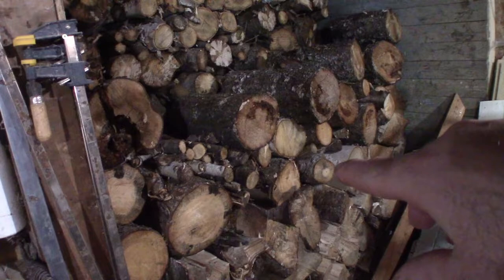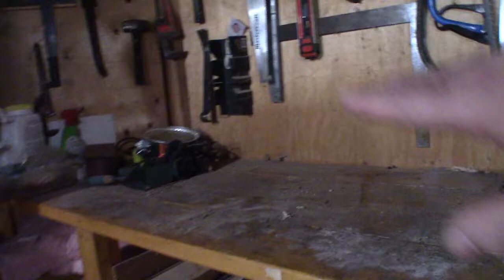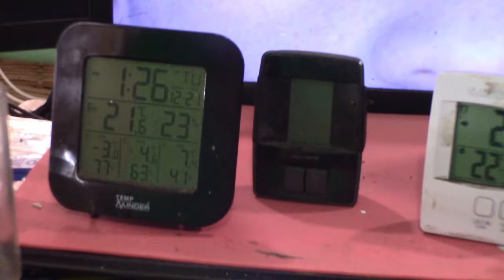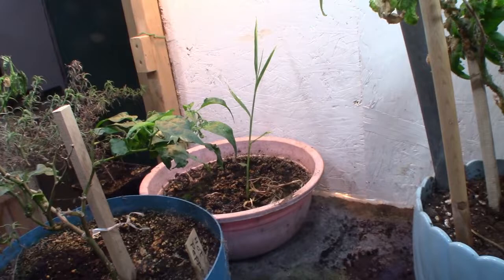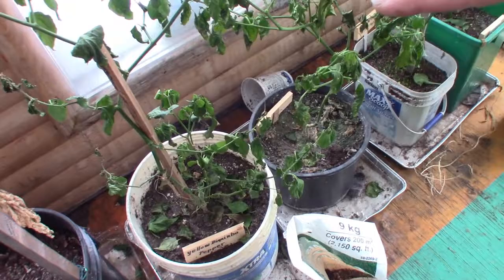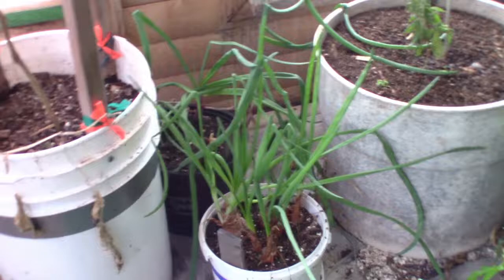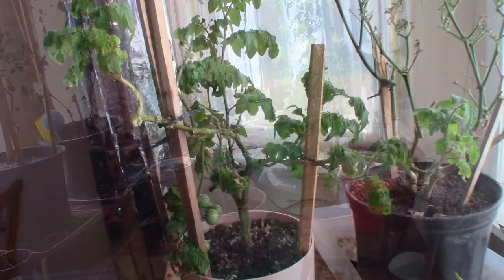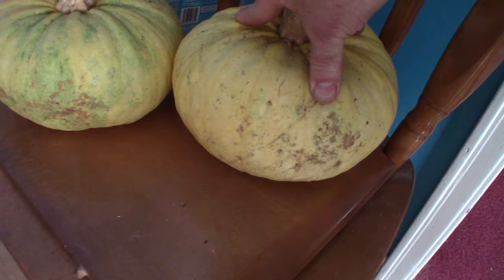What do I have to work with these next 4 months?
I have my indoors areas cleaned up so now I can show you what I will be working with over winter.